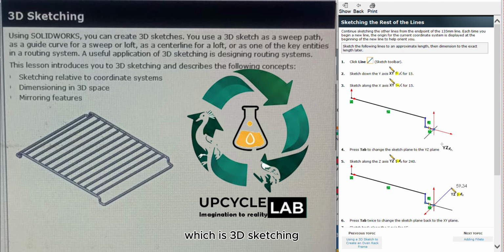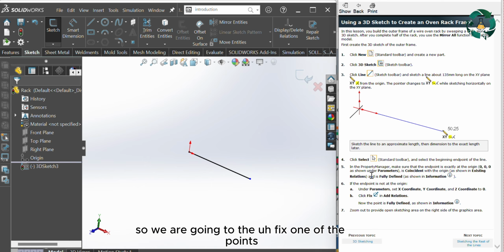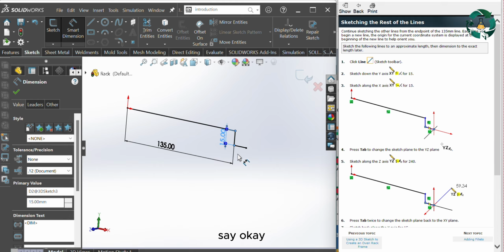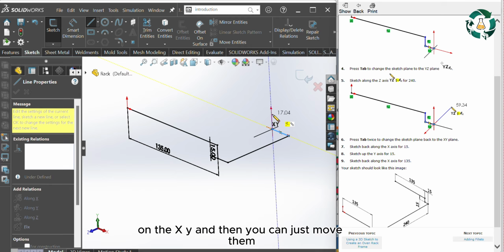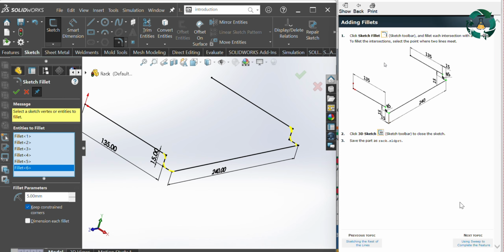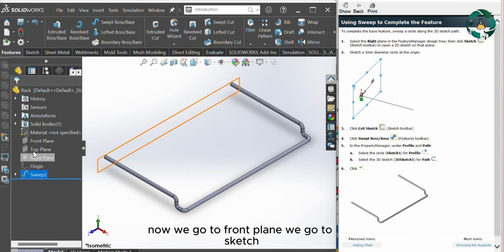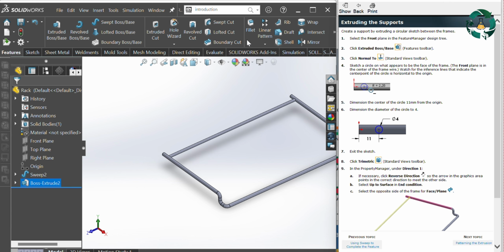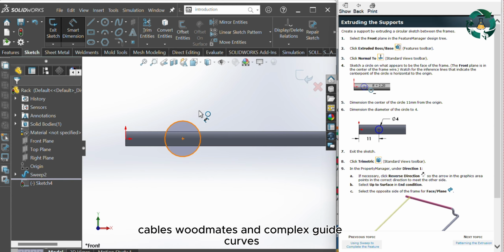How to Master 3D Sketches in SOLIDWORKS: For Sweeps, Lofts, Routing Systems & More.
Learn how to create and use 3D sketches in SOLIDWORKS like a pro! In this official-style tutorial lesson, discover why 3D sketching is essential for designing complex routing systems, sweep paths, guide curves for sweeps/lofts, centerlines, and more.

What you'll learn in this SOLIDWORKS 3D sketching tutorial:
- Sketching relative to coordinate systems in 3D space
- Adding and managing dimensions directly in 3D
- Mirroring features and entities in three dimensions
- Practical applications: Using 3D sketches as sweep paths, guide curves, loft centerlines, or routing key entities

Perfect for beginners advancing to intermediate level, mechanical designers, engineers working on pipes, wires, cables, frames, weldments, or electrical/mechanical routing.

Featured example: Building a realistic wire shelf/rack model using 3D sketching techniques.

If you're preparing for CSWA/CSWP certification or just want to level up your SOLIDWORKS skills, this lesson covers the fundamentals you need!
🔔 Turn on notifications for weekly tips & advanced techniques.